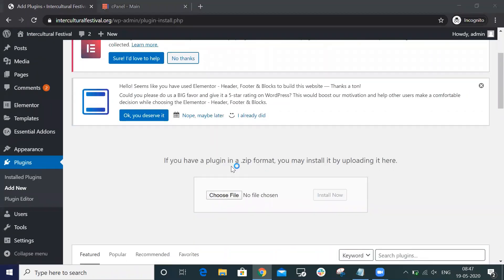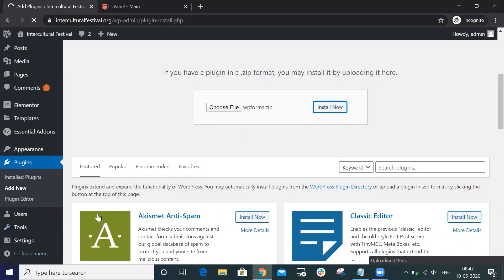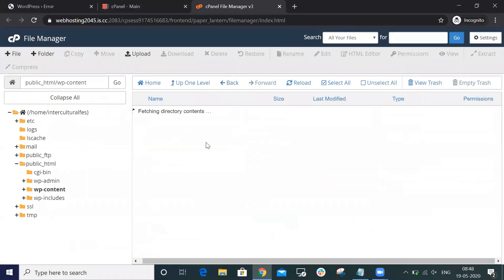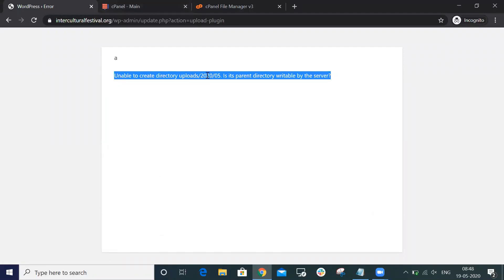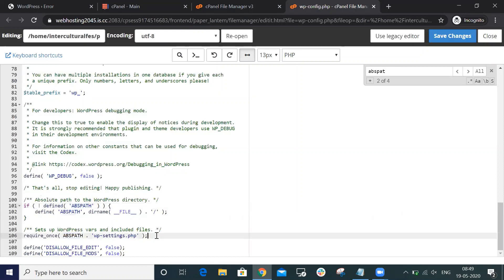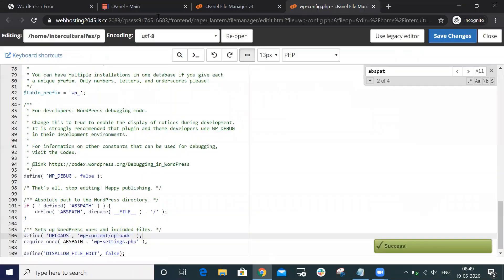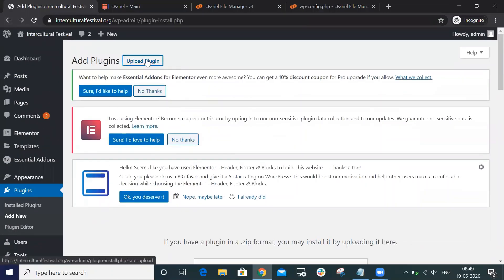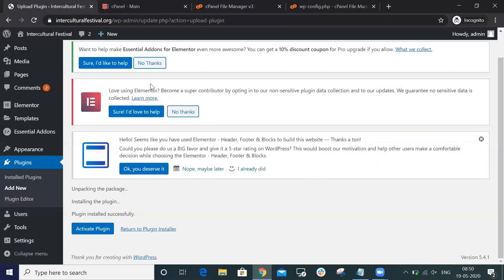(Fixed) Unable to create directory uploads XXX Is its parent directory writable by the server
Hello,

Are you facing issue related to Unable to create directory uploads XXX Is its parent directory writable by the server?

before this line:
require_once(ABSPATH . 'wp-settings.php');

1. Website development.
2. WordPress related issues and tutorials.
3. Elementor related issues and tutorials.
4. Hosting related help.
5. Website troubleshoot.
6. Website tips and tricks.